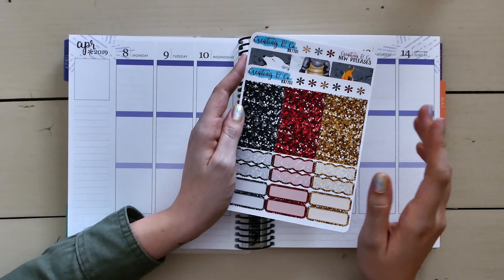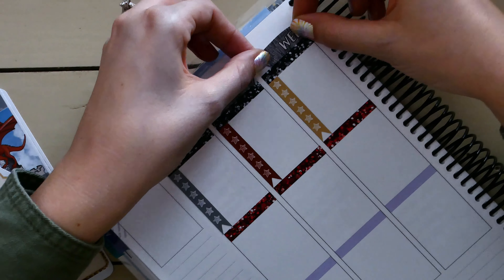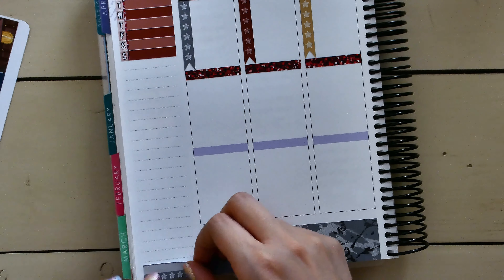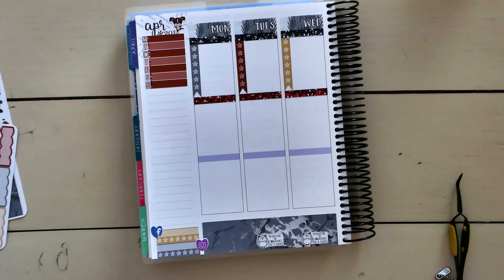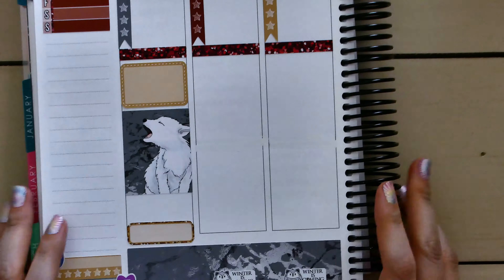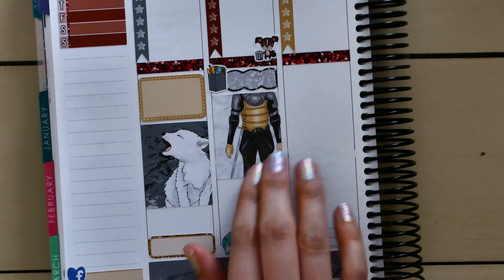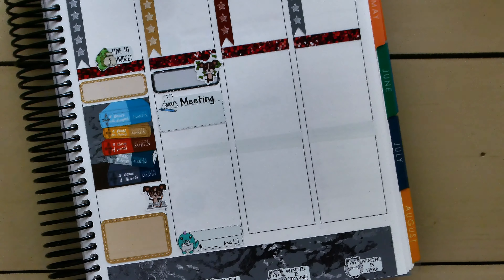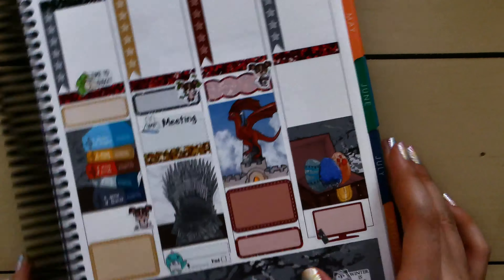Plan With Me: Game of Thrones Inspired (ft. Creating & Co.)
Hey guys! This week I tried out the voiceover feature for the very first time, so let me know what you think! I’m planning in my EC Vertical for the week of April 8-14th with the Game of Thrones inspired kit from Creating & Co! This is my first time purchasing and using a kit from Creating & Co and it’s been a REALLY long time since I’ve actually ordered a matte sticker kit! I post regularly every Saturday or Sunday and then there is usually a bonus video sprinkled in throughout the week!